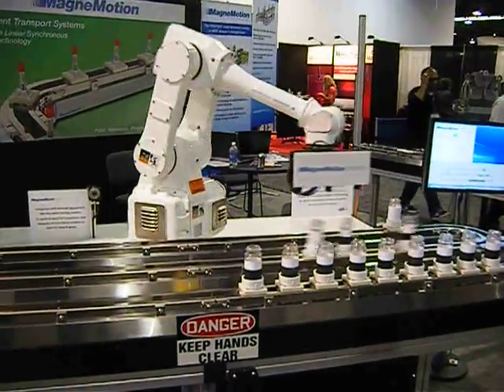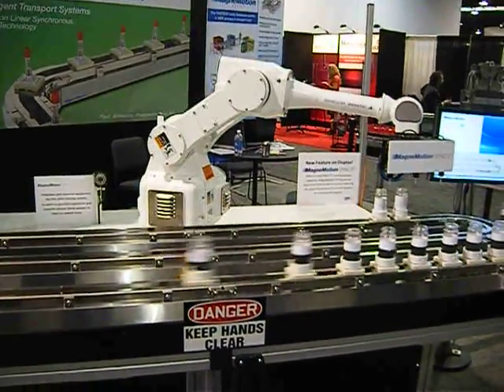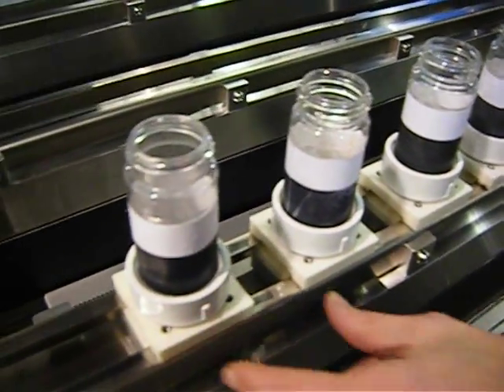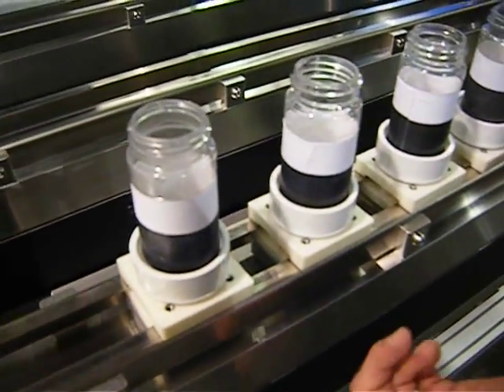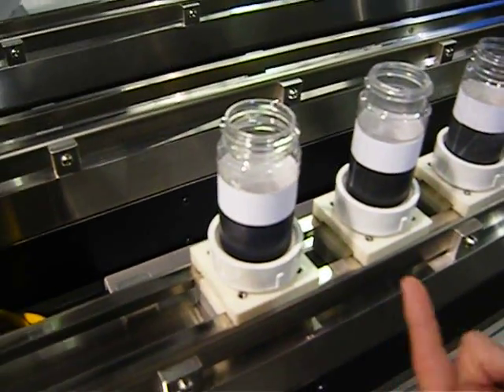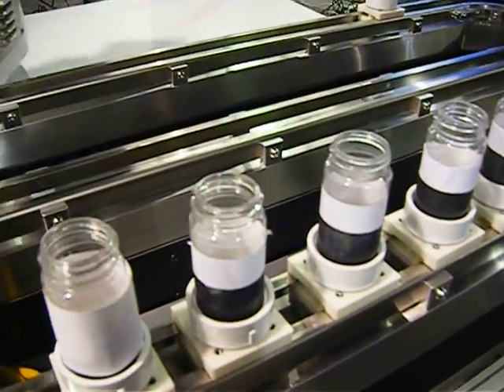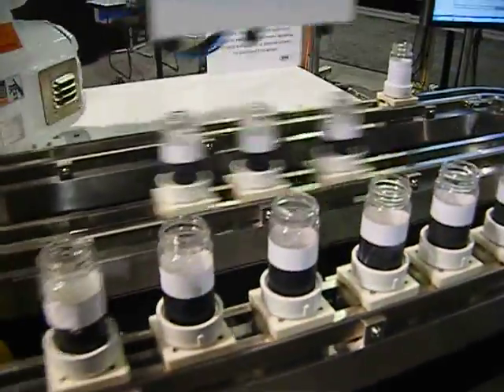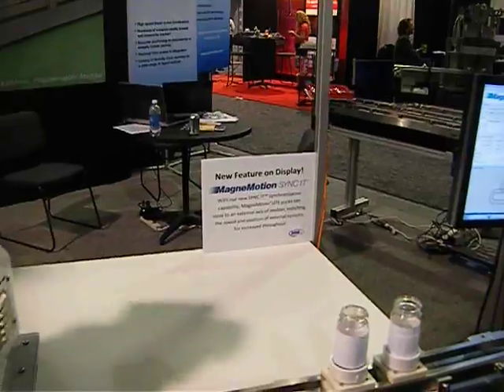Magnemotion beltless conveyor from linear synchronous robot motors on track automated manufacturing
Magnemotion beltless conveyor from linear synchronous robot motors on track Exciting new video uploaded today factory automation robots 3D printing CNC.

and a daily weather summary which have much more advanced information presented succinctly than you can find anywhere else.